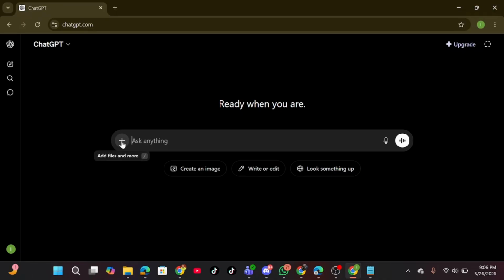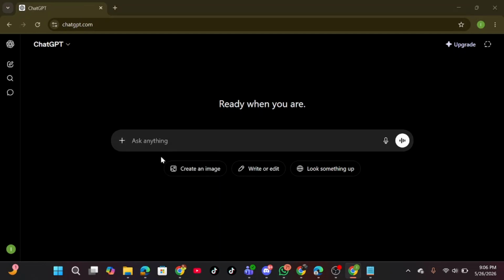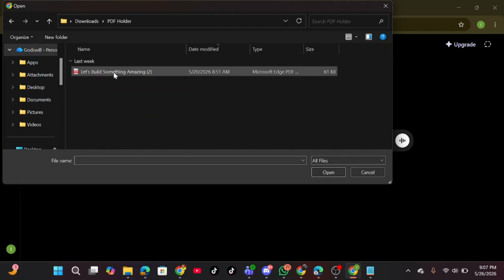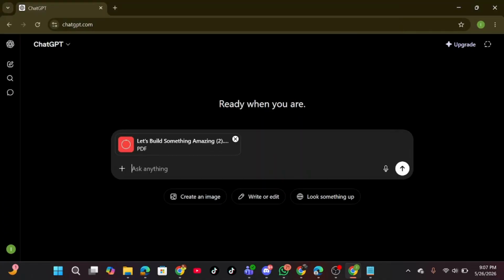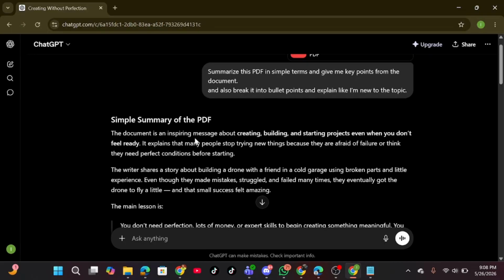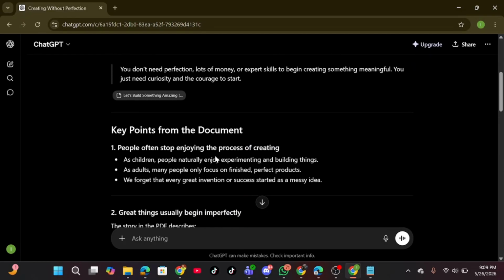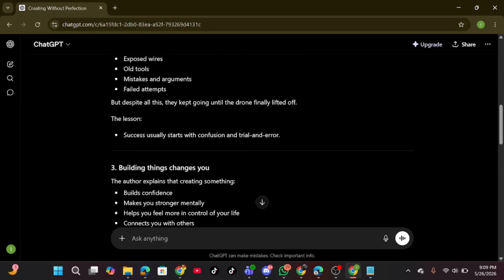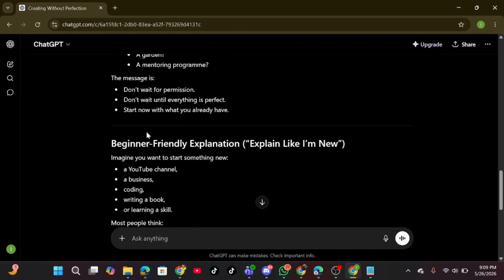How to Summarize PDF Documents Using AI Tools for Free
Learn how to summarize PDFs with AI using fast and easy tools. Turn long documents into clear summaries in seconds and save time while studying or working.